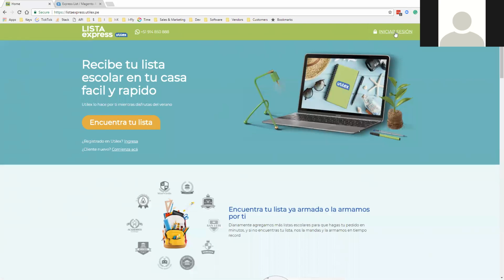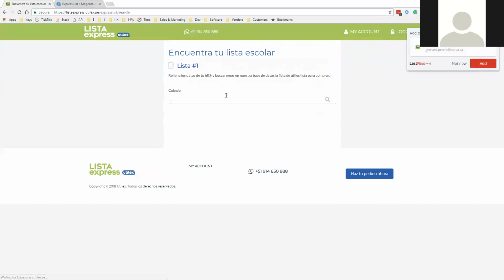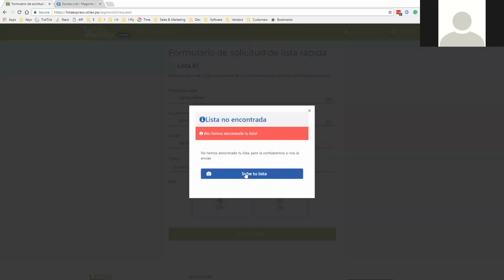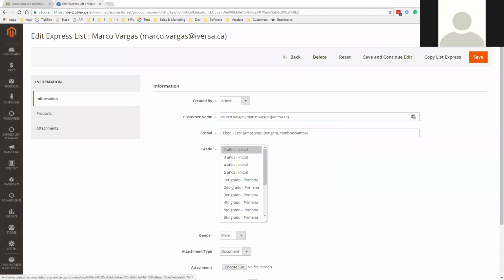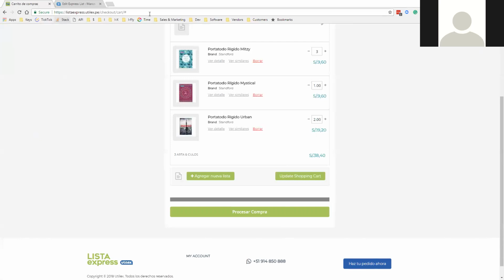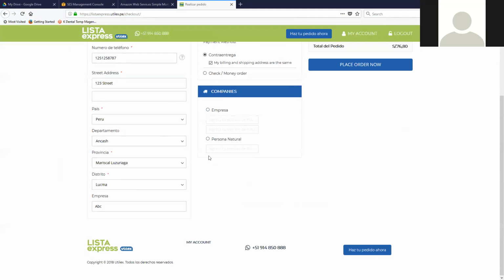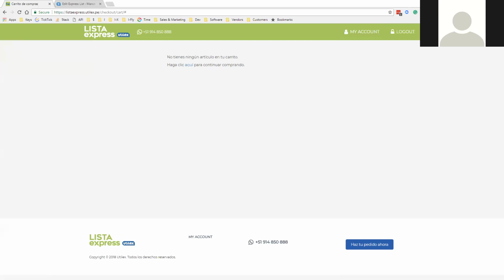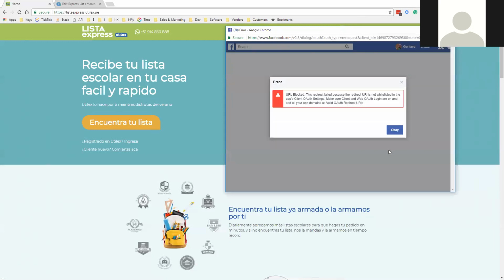Call Feb 07 2018